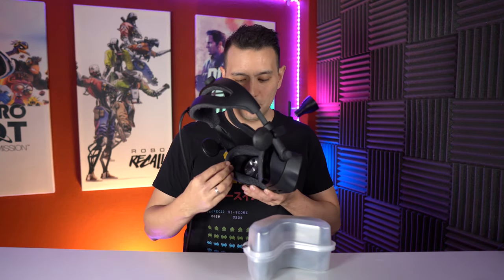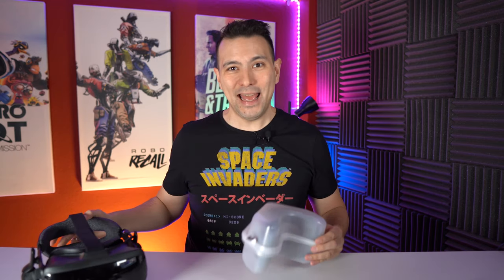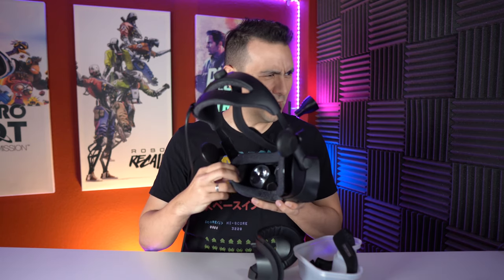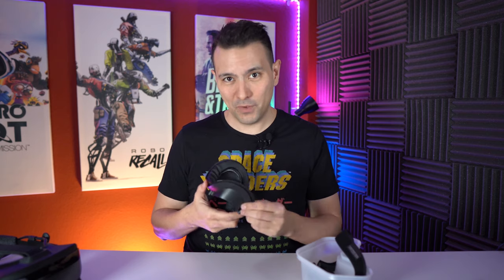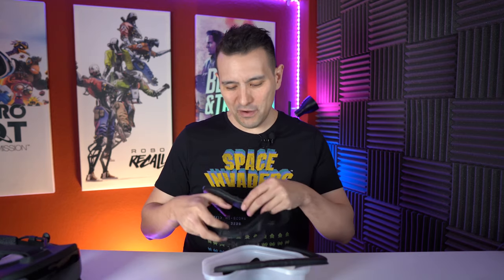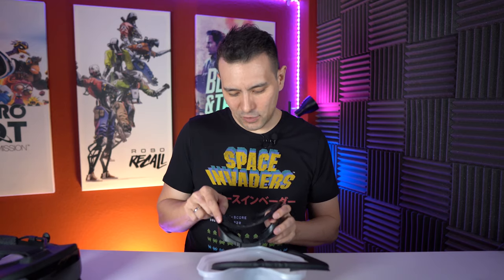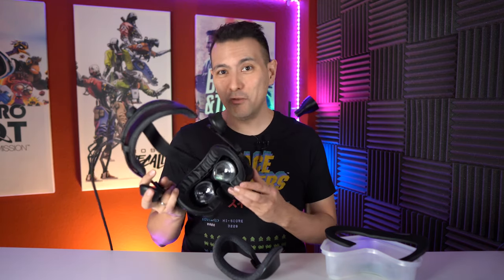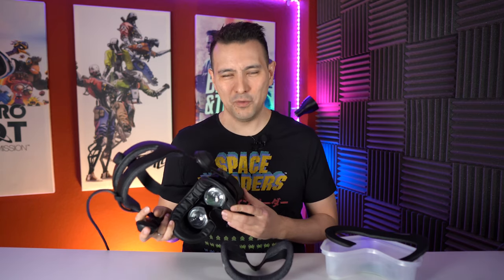VR Cover for Valve Index - The World Premiere! If You Break A Sweat In Half-Life: Alyx...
I am proud to present an absolute world premiere on MRTV! The VR Cover for the Valve Index! Finally you can exchange the original facepad with a more hygienic solution, should you share the Valve Index among several people!

All the details (price, launch day) will be revealed by VR Cover tomorrow, on their